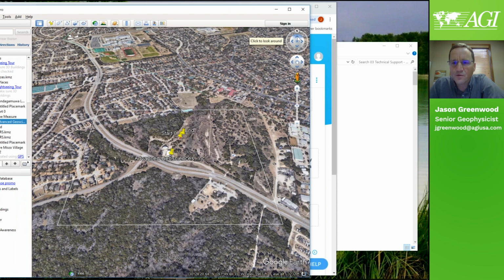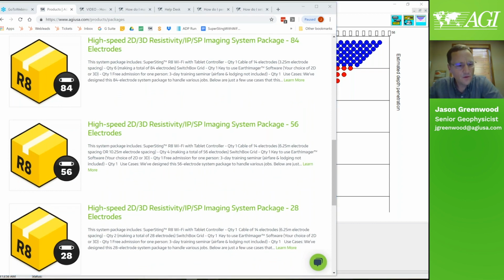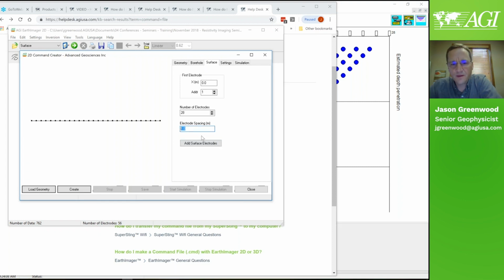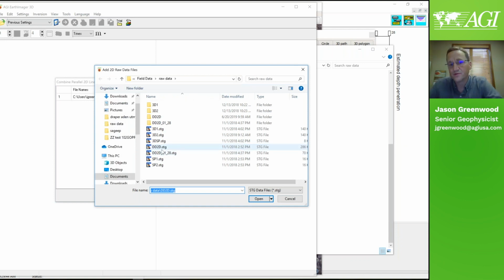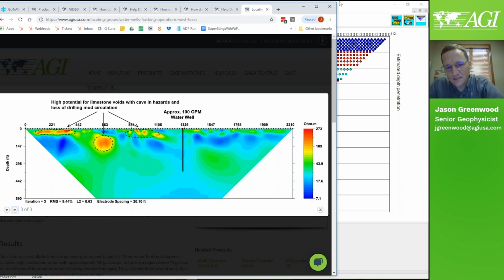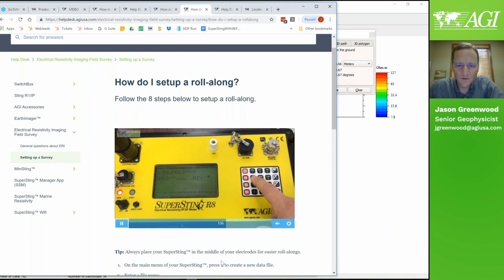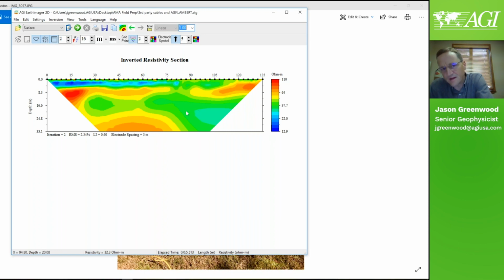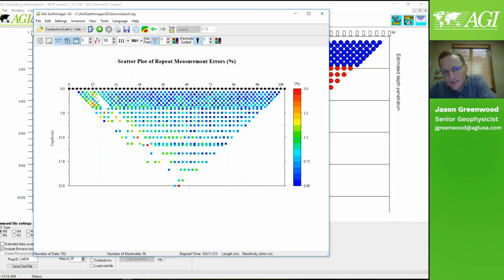AGI June 2019 Webinar - RES/IP/SP Fieldwork Procedures - Featuring Jason Greenwood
This webinar was originally hosted in June 2019.

Hosted by: Jason Greenwood, Senior Geophysicist